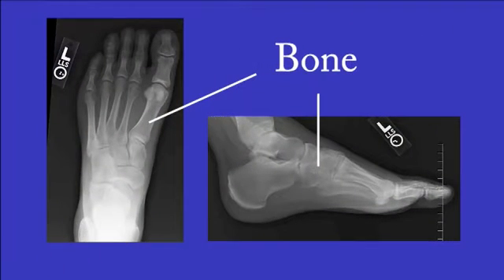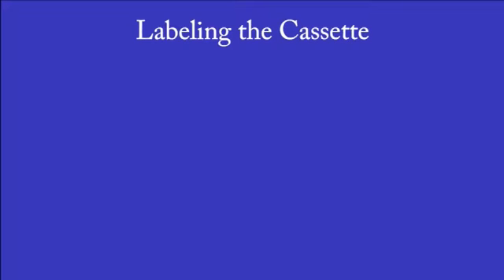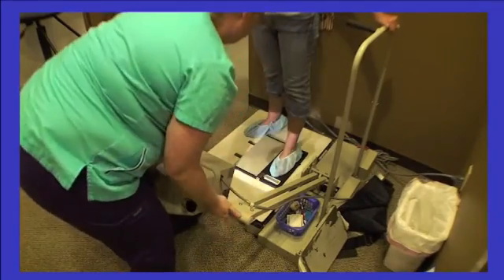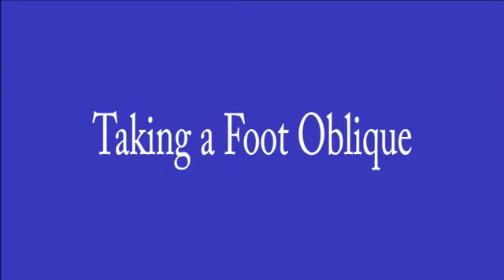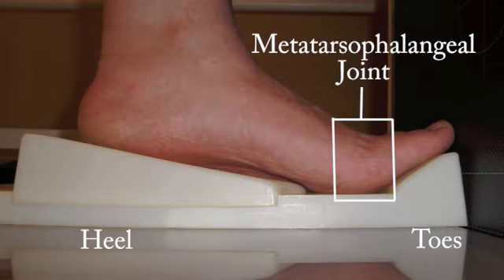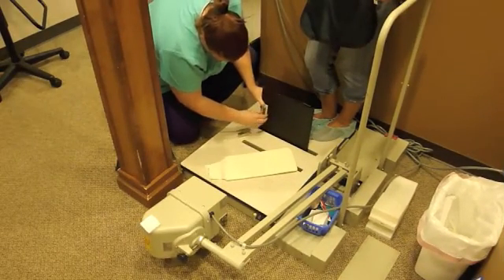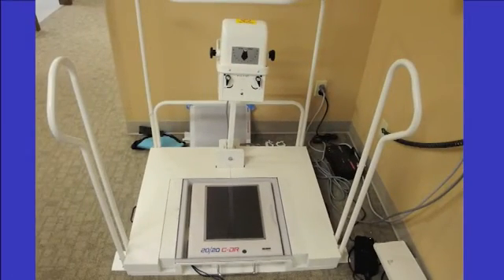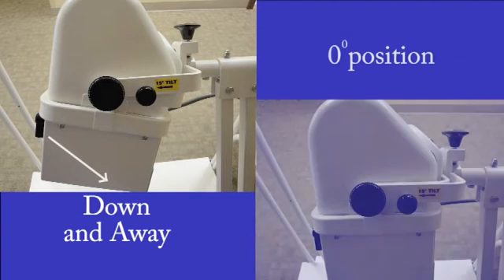14 Drew Tutorial